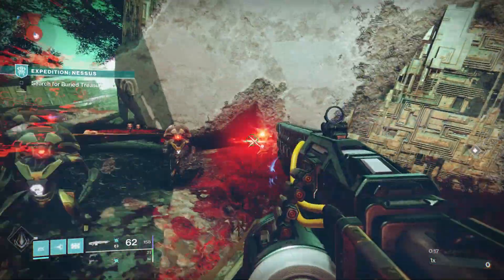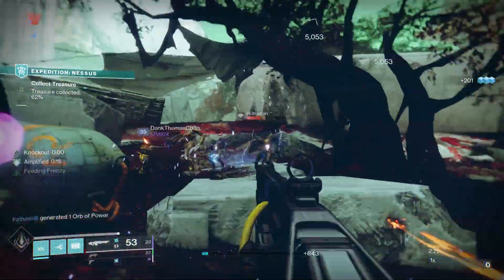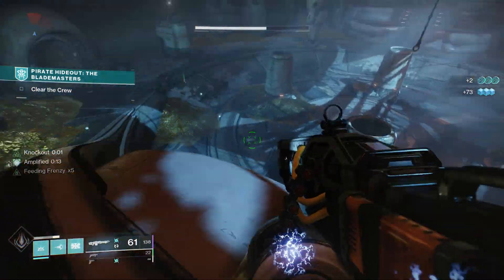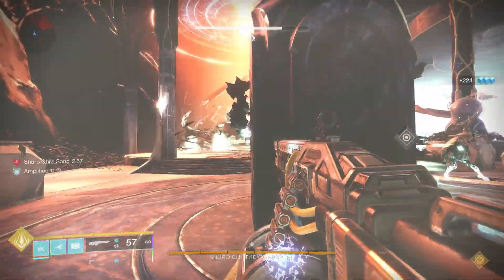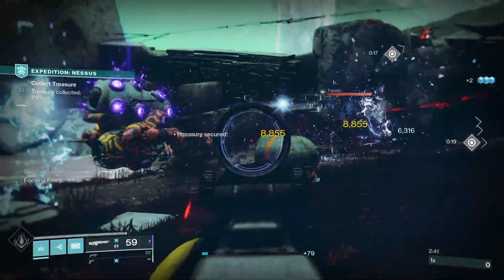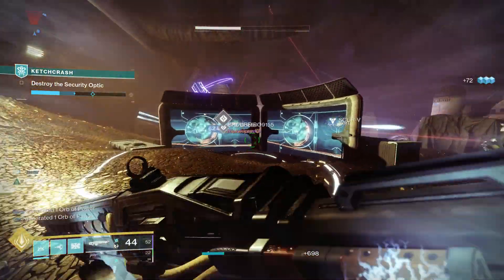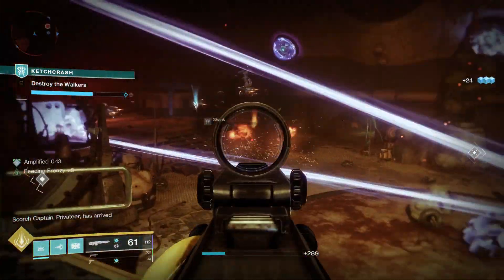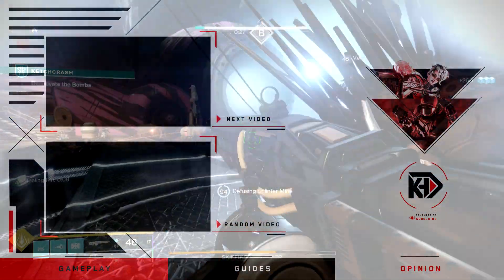This New Exotic Catalyst single-handedly changes the Meta...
Showcasing the New Thunderlord Exotic Catalyst added to Destiny 2 in Season of Plunder! This creates the Best Machine Gun in the entire Game BY FAR! And an awesome tool for Arc 3.0 Builds!

New Destiny2 video, Showcasing the new Thunderlord Exotic Catalyst in Destiny 2 Season of Plunder (Season 18)! This is just after the new Destiny 2 Showcase witch officially revealed the new Lightfall Expansion and Year 6 of Destiny 2! The new Witch Queen DLC is here! It provides a new campaign, new weapons, new exotic quests, and so much more! We have the latest witch queen updates and news! Season of Plunder has launched, with the new Ketchcrash Activity and the King's Fall Raid! But today we are going over a new Exotic Catalyst for the Thunderlord Exotic Machine Gun! This created the best machine gun in destiny 2, and gives the PvE Meta an actual reason to use a machine gun!